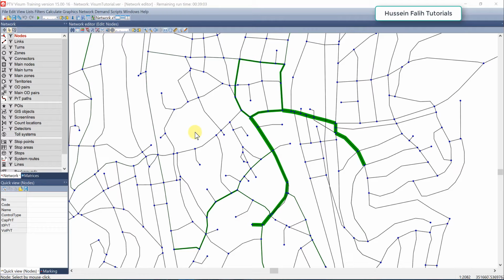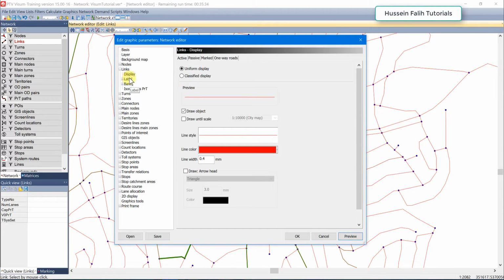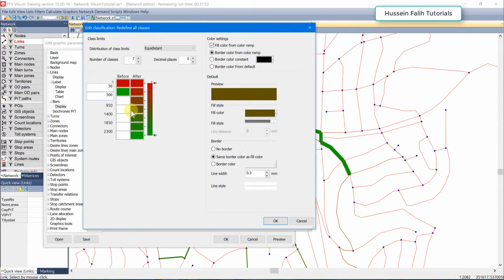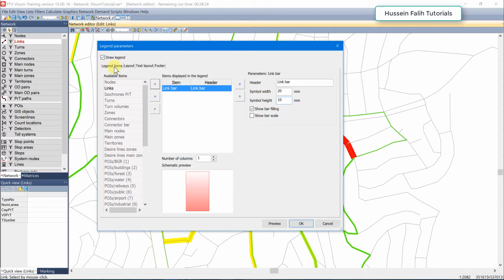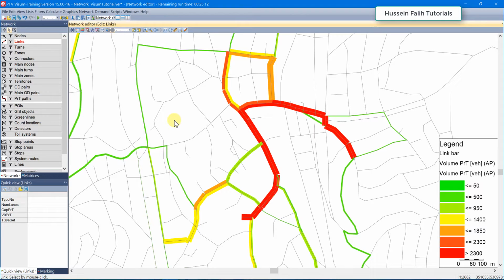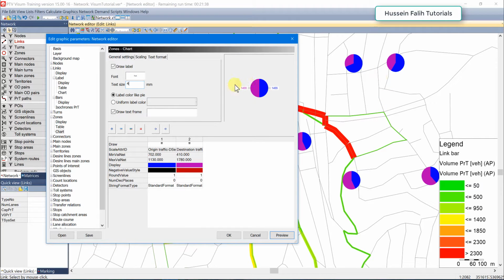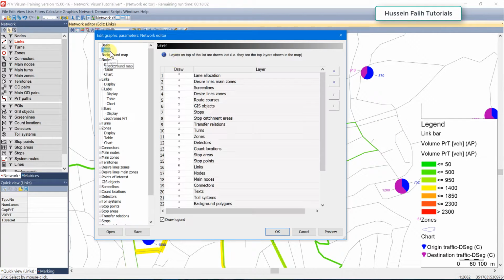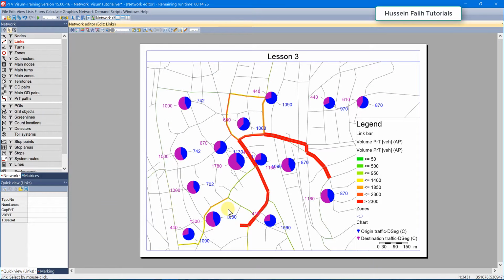PTV VISUM Tutorial - Lesson 3 - Working with Graphic Parameters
This tutorial will teach you how to work with Graphic Parametrs in VISUM. Graphics are very  important and useful for data visualization and presentation.

- If you have any questions, please don't hesitate to ask me